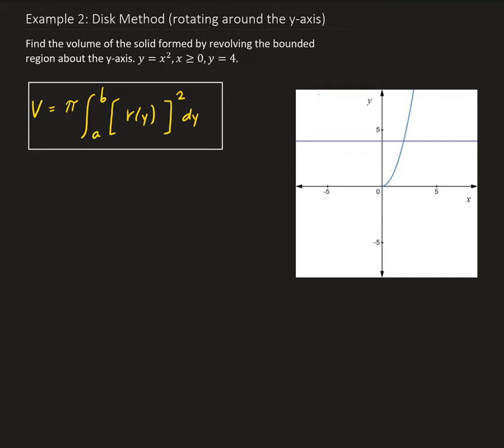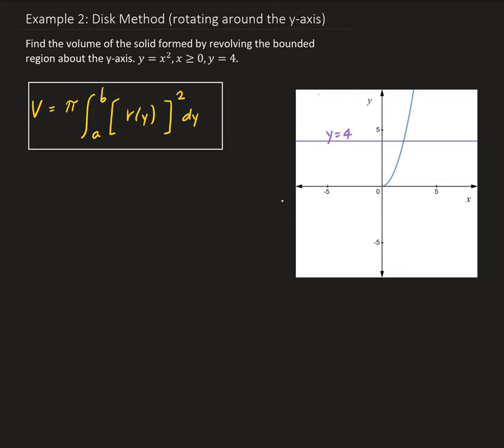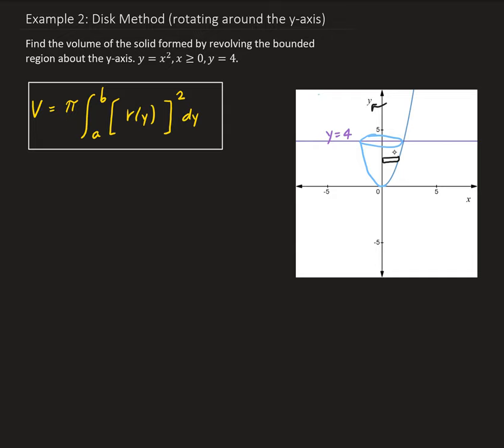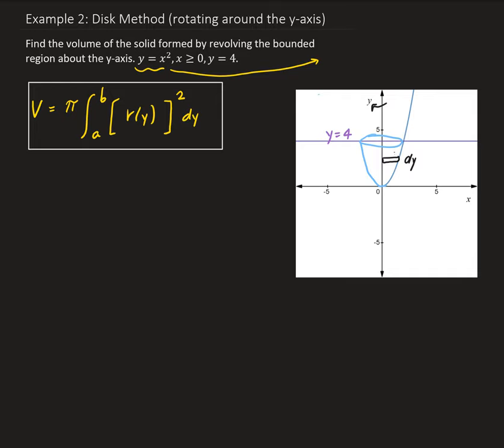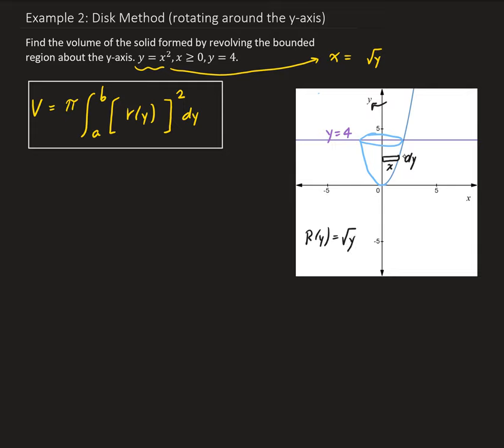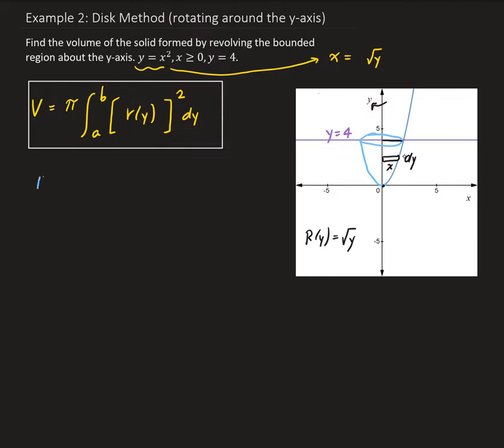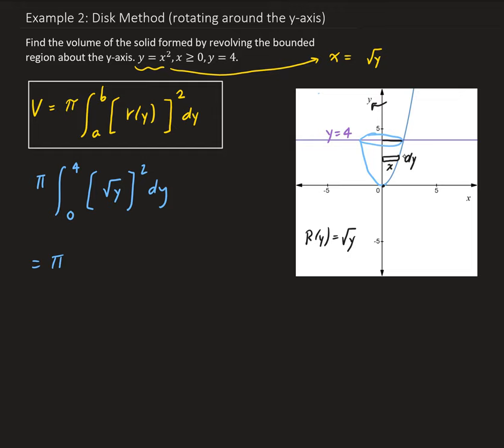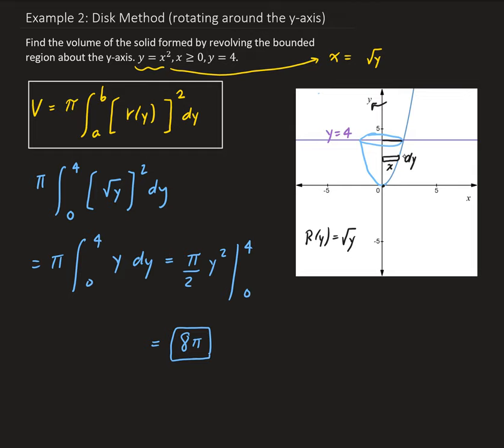Example 2: Disk Method (rotating around the y-axis)